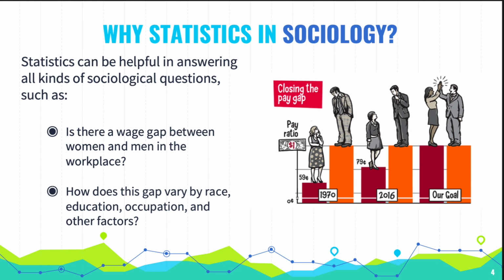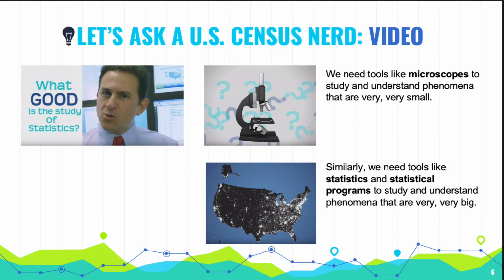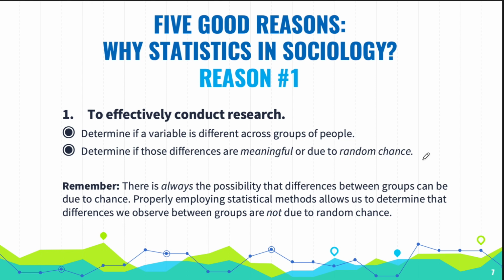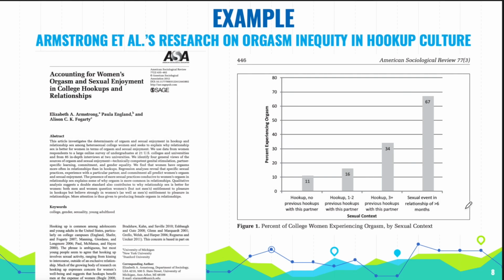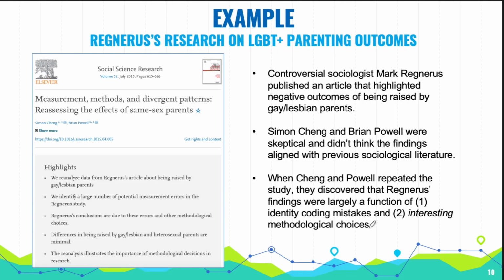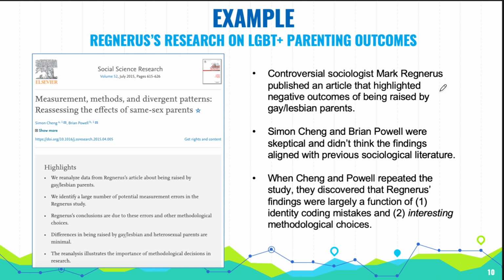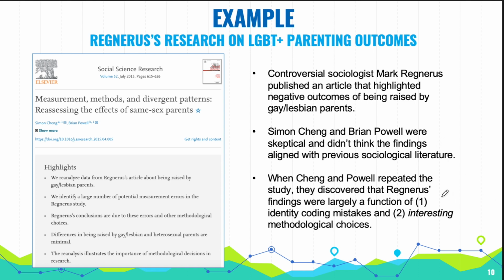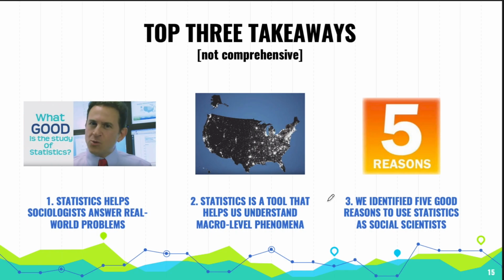Why Social Statistics, Anyway? Gearing up for a College Statistics Course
LINKS TO ARTICLES, ETC. IN DESCRIPTION BELOW
Need a good reason to study statistics?
Yes, BESIDES that it's required for your major!
I've got you!

LINKS

US Census Bureau: Why Statistics? (Very Bill Nye the Science Guy!)

Armstrong et al. 2012: Accounting for Women’s Orgasm and Sexual Enjoyment in College Hookups and Relationships

Regnerus 2012: How different are the adult children of parents who have same-sex relationships? Findings from the New Family Structures Study.

Cheng and Powell 2015 (Response to Regnerus 2012): Measurement, methods, and divergent patterns: Reassessing the effects of same-sex parents

The Dream Podcast about multi-level marketing schemes and other scams and hustles